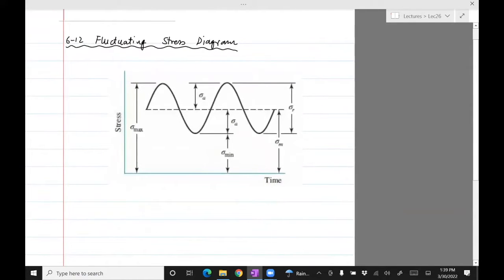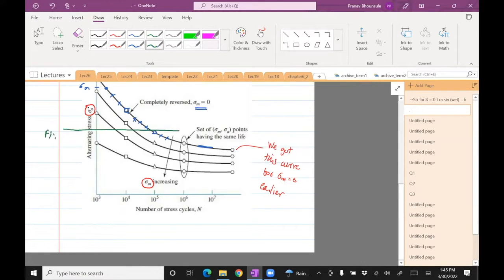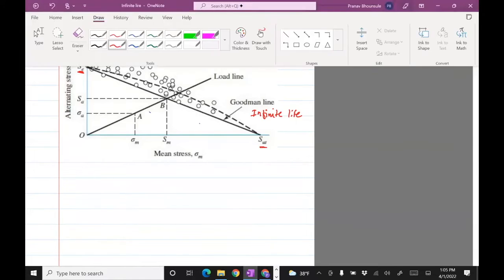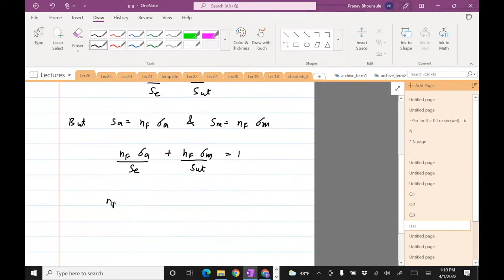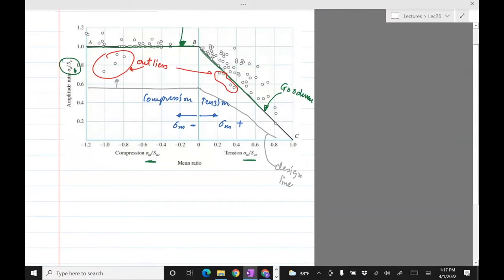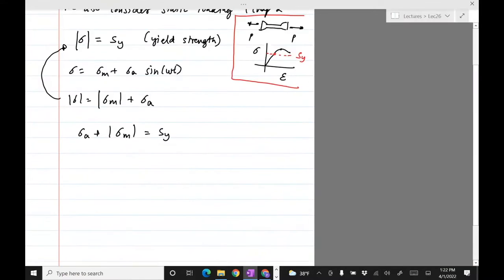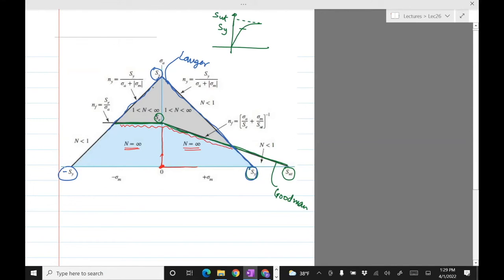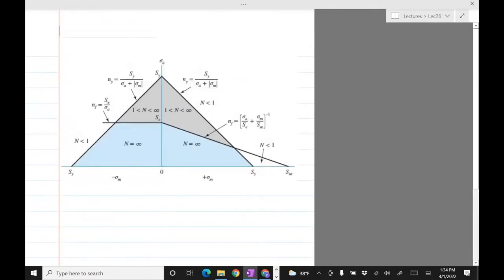Design Lec 20a: Fluctuating Stress Diagram, Theory (Spring 2024)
UIC ME 370. This video is taken from Spring 2022.